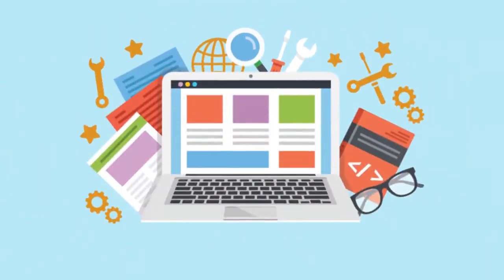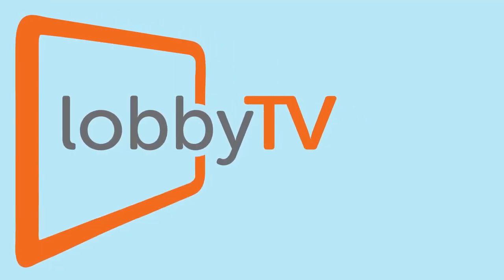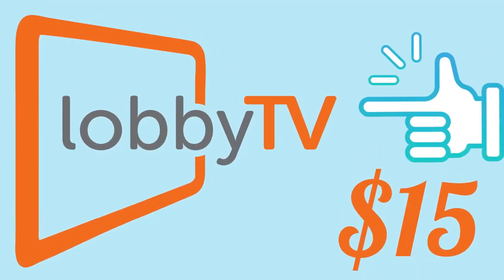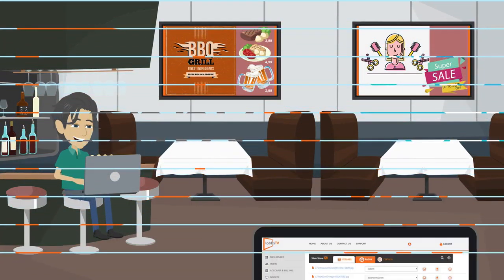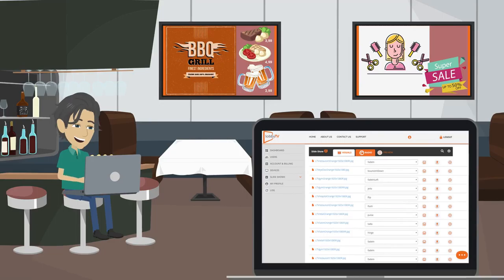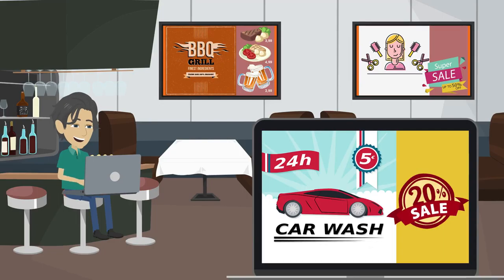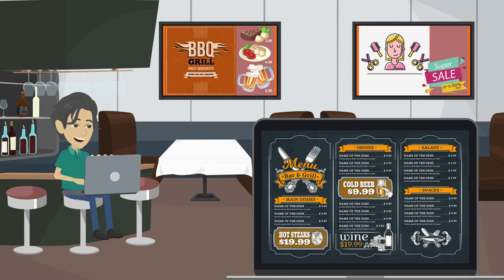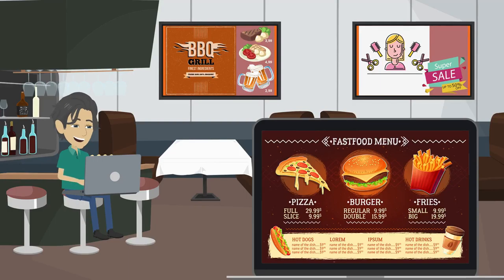LobbyTV Digital Signage for Restaurants & Bars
lobbyTV is a cloud-based digital signage solution that allows you to turn any TV into an interactive and engaging promotional tool. The customizable, easy-to-use software integrates with both PowerPoint and Google Slides, making the creation of high-quality content a breeze. Need a few templates to get the creative juices flowing? We have a wide variety of templates available for you to download.  Best of all, you can manage all of your screens remotely and even schedule when you want certain content or menus to appear.

Whether you own a high-end restaurant, quick-service café or neighborhood pub, chances are that your ability to communicate effectively with your staff and patrons is the lifeblood of your business. In the fast-paced environment of the restaurant industry, you must be able to adapt to the inconstant atmosphere while consistently disseminating information quickly to provide the best possible service. lobbyTV’s digital signage software is your solution to streamlining your communications, while enhancing the ambiance of your establishment.

Digital Signage Benefits for Restaurants and Bars:
• Promote daily specials and upsell featured menu items
• Feature drink specials and Happy Hour
• Advertise upcoming events, catering or banquet space
• Easily change menus for different times of day
• Entertain with auto-updating news streams and sports scores
• Choose from over 5,000 radio stations to live stream behind slide shows